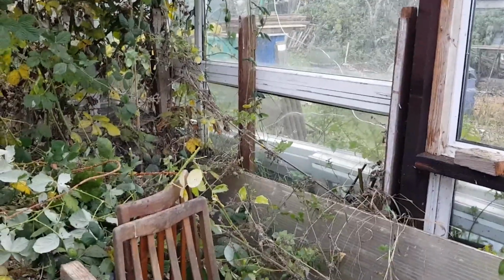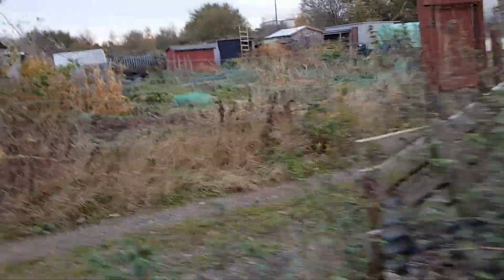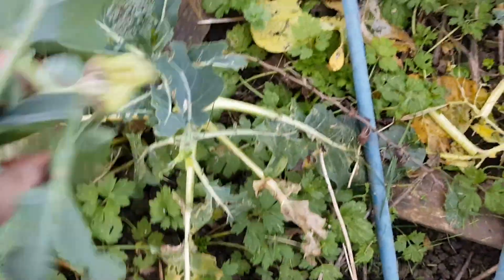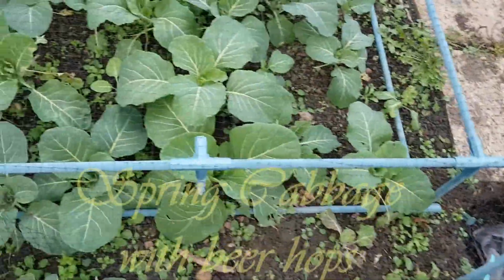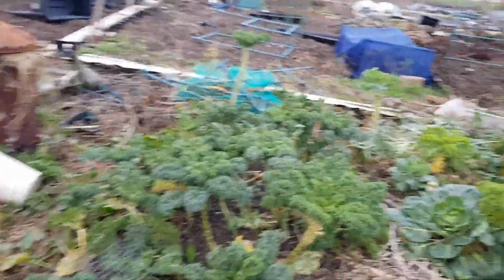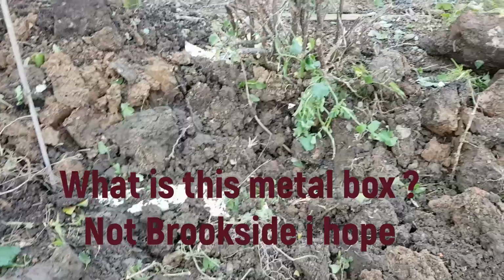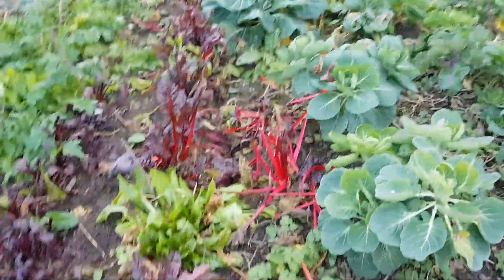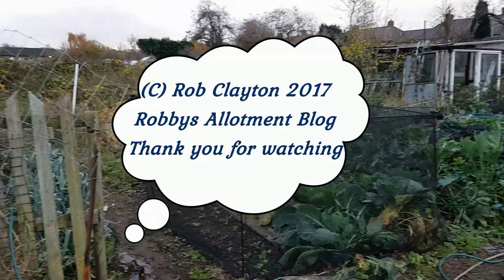robbys allotment blog 191117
First look at the new plot extension I have taken on. lots of work ahead. my plot is now officially massive